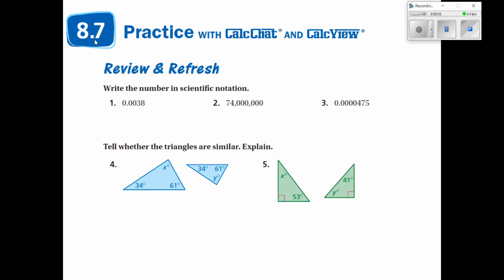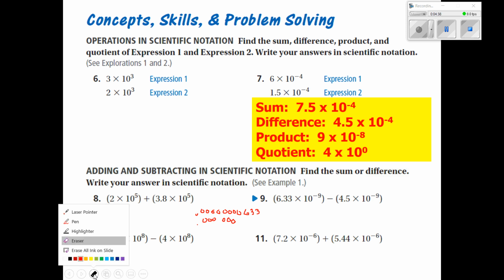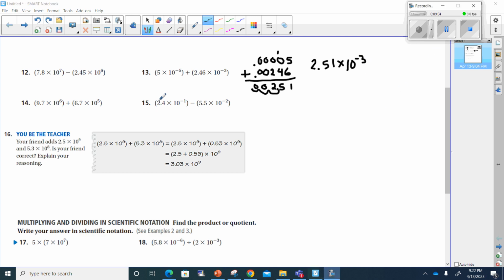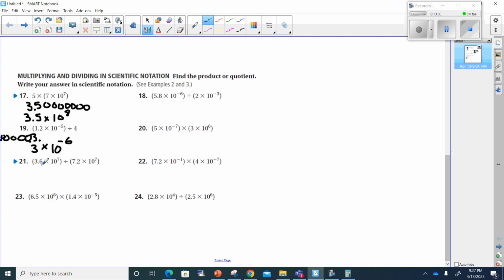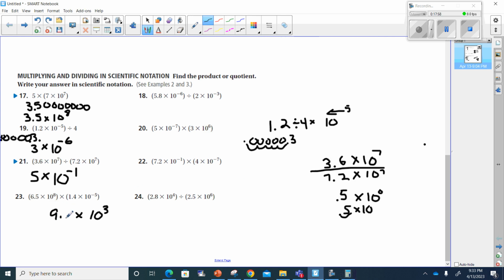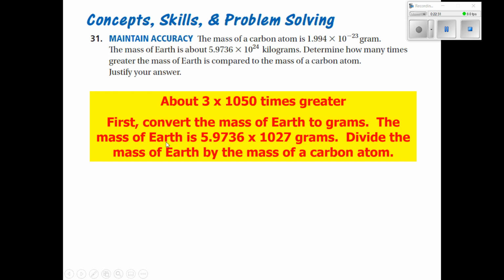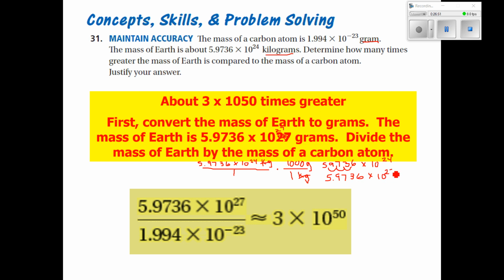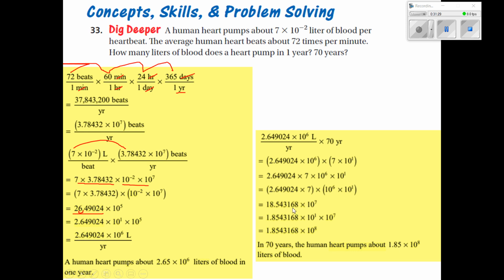home work video for lesson 8 7; Operations of Scientific Notation